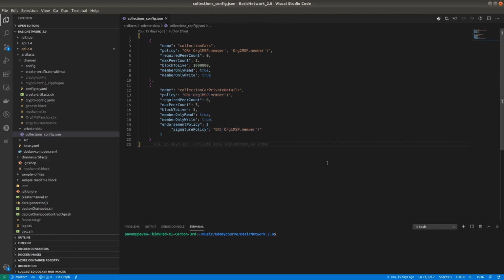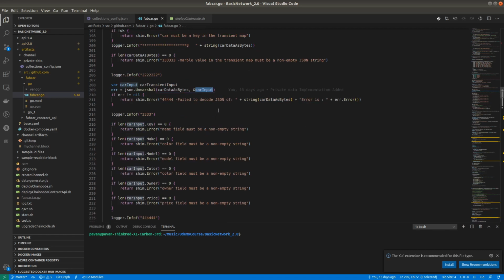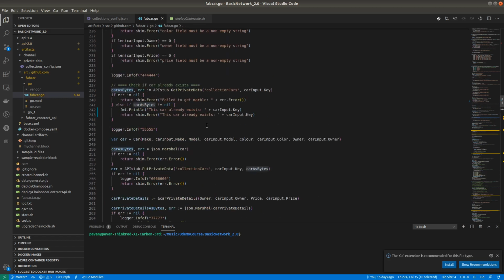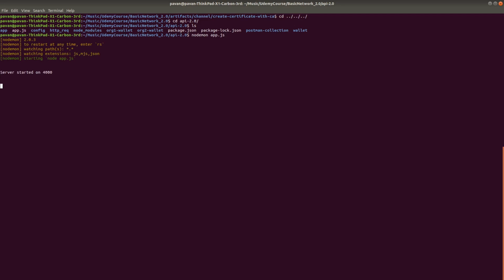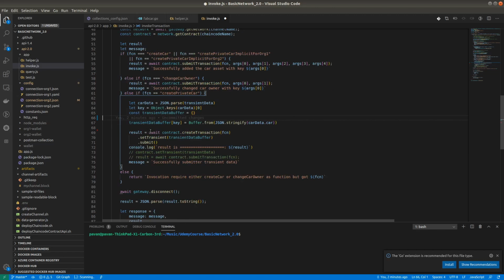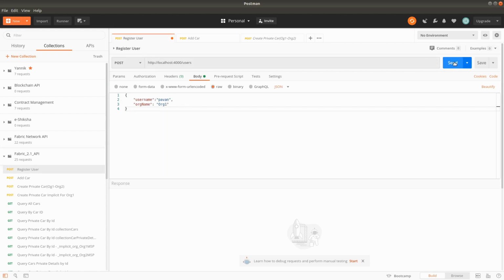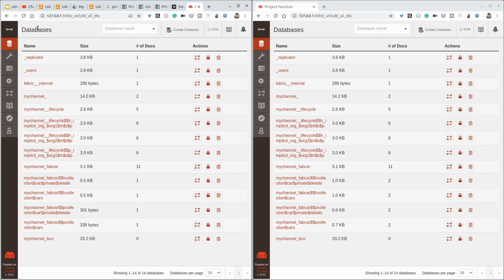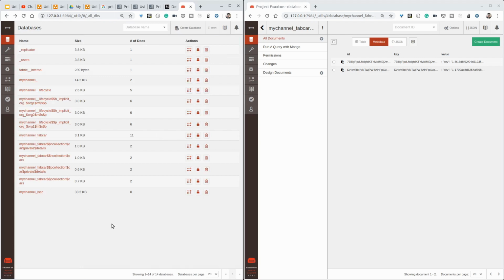49 Private Data Collection (Explicit & Implicit) Implementation in Hyperledger fabric - Part 2.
In this video, We are going to explore private data collection. First We will go through the theory part and later will start implementation.